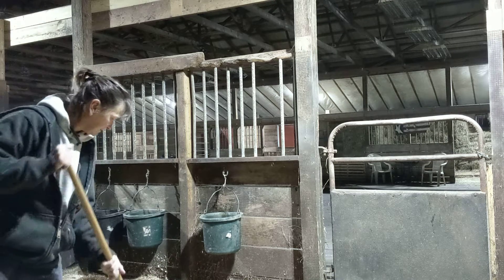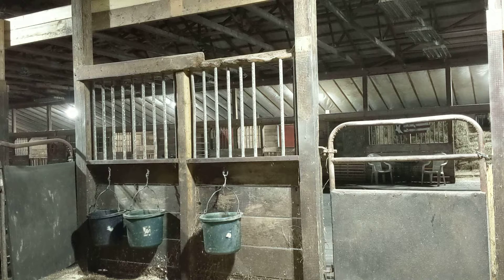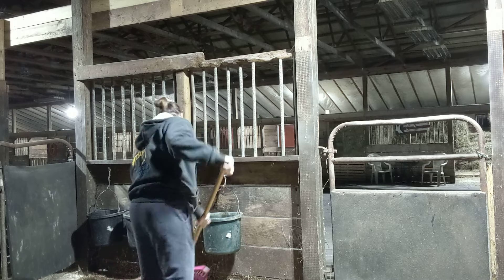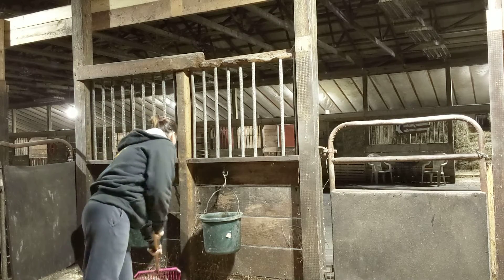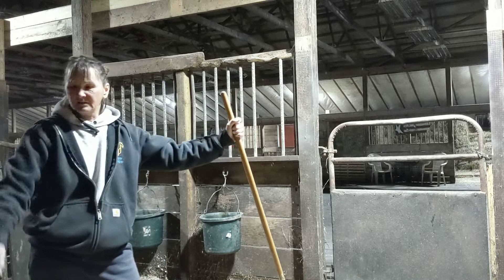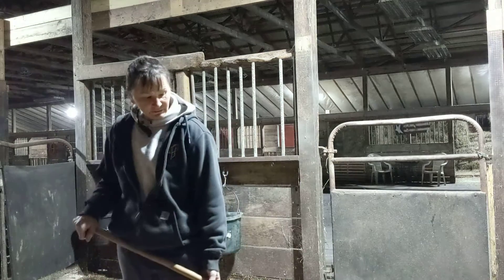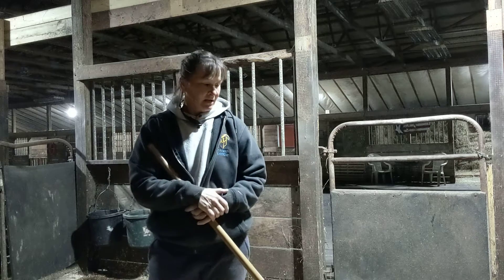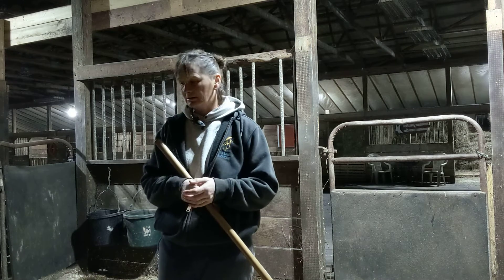Do you strip your stalls on a schedule?